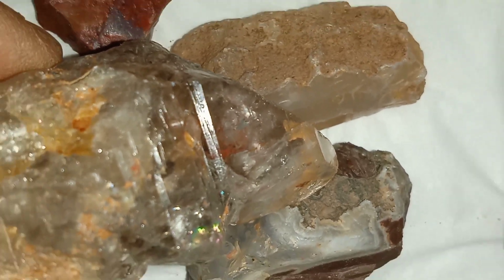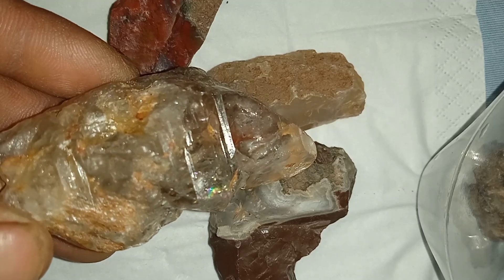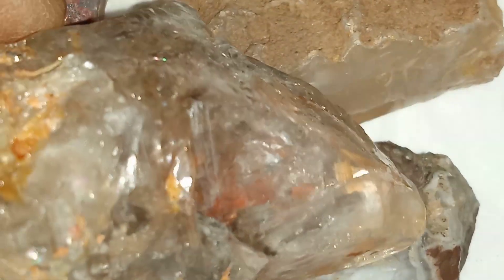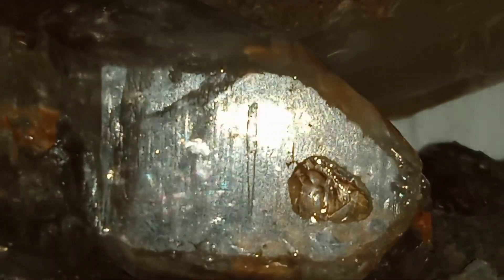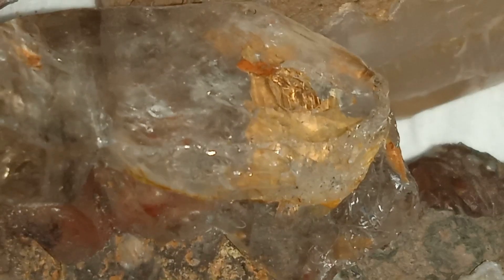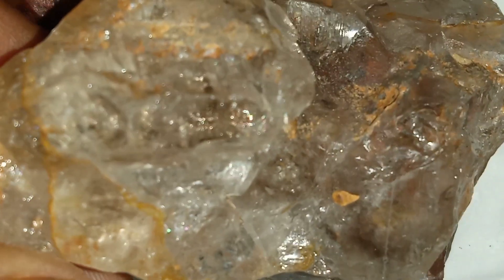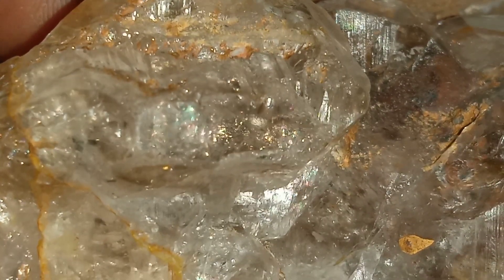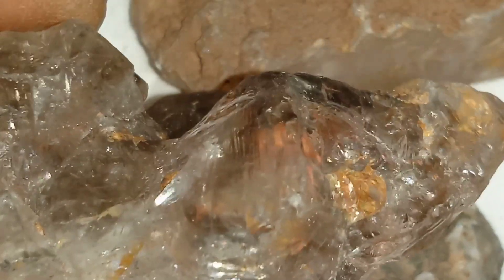How to Find Natural Diamonds in the Wild | Real Signs & Trigons Explained!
Have you ever wondered how to find real diamonds in nature? In this video, we explore how to search for natural diamonds in rocky regions like Bourkania, what signs to look for, and how to identify real diamonds using field tests.

Learn about octahedral shapes, natural triangle marks called trigons, and the best spots to explore. Whether you're a rock hunter, prospector, or simply curious — this guide will help you spot true natural diamonds in the wild.

🔍 In this video, you will learn:

Where to search for diamonds in nature

What real diamonds look like in raw form

How to identify real diamonds using simple field tests

How triangle marks (trigons) help prove it's a diamond